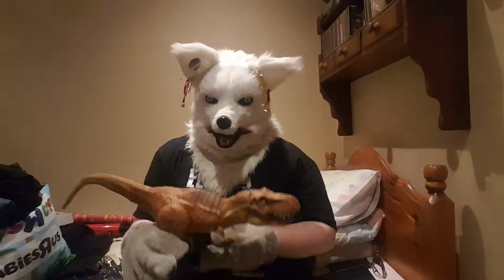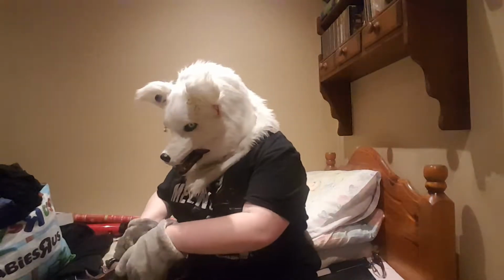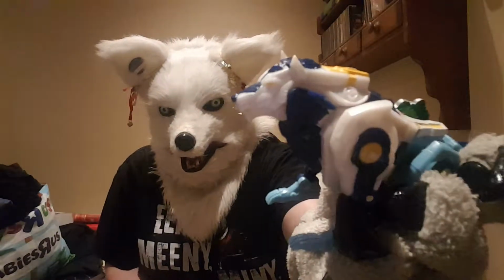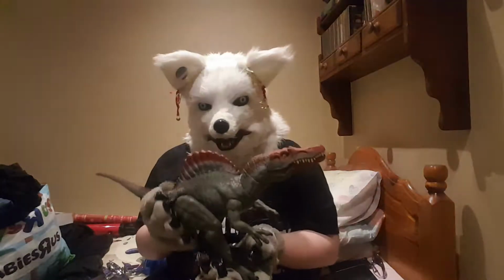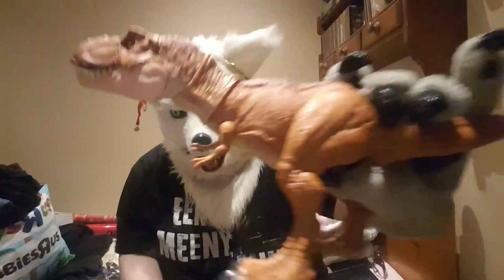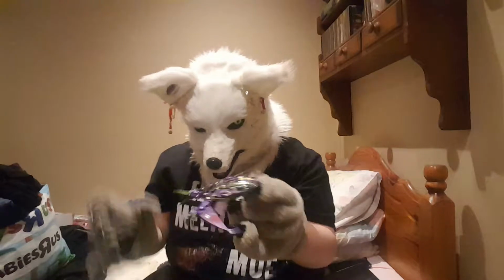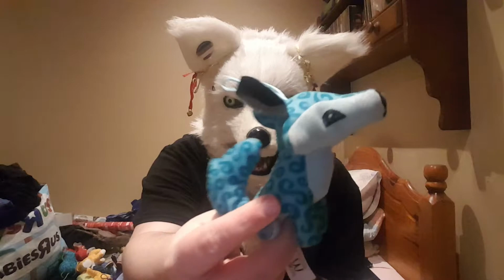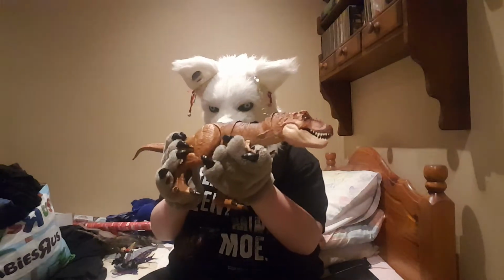My Top 10 Toys of 2018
A look back at some of my favourite toys and figures I got throughout 2018.